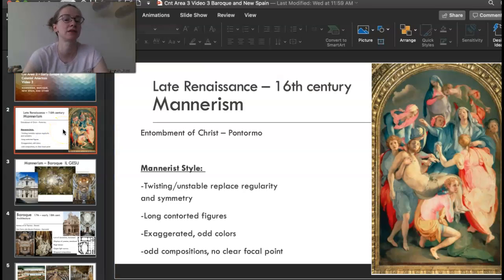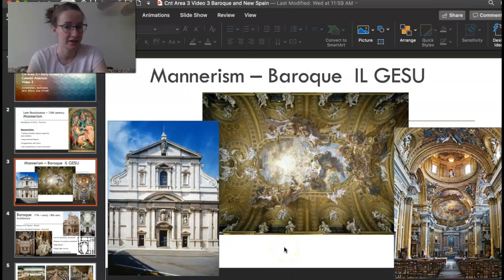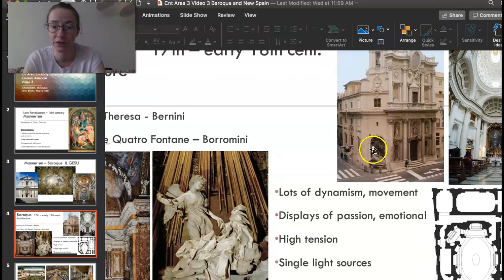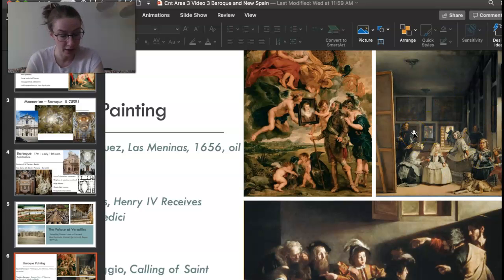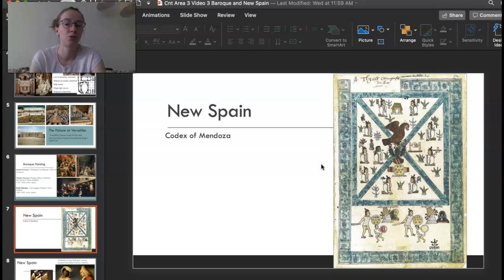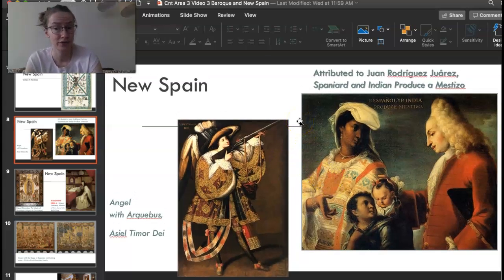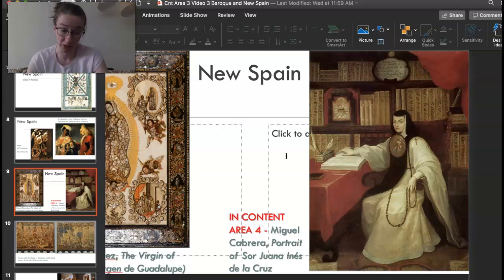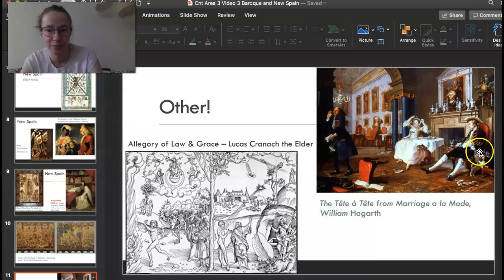Cnt Area 3- Video 3 - Baroque and New Spain